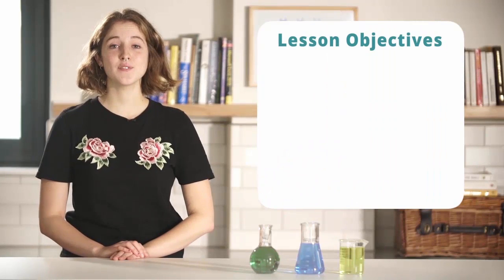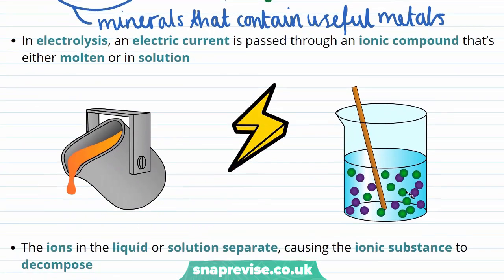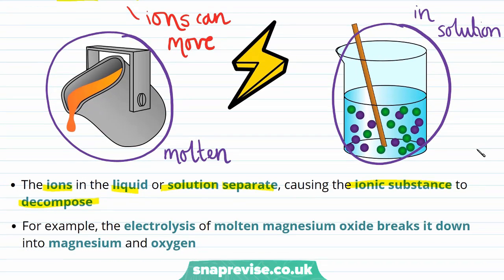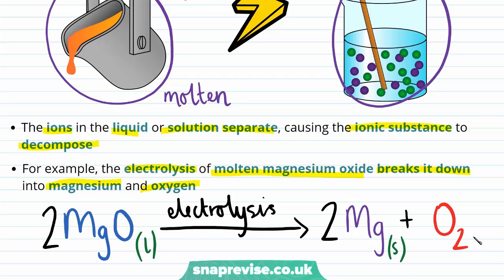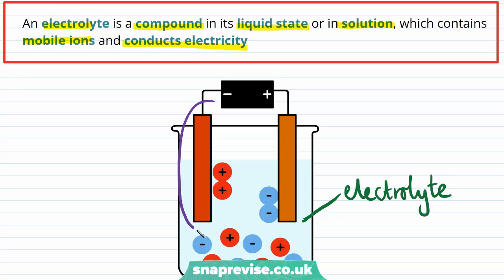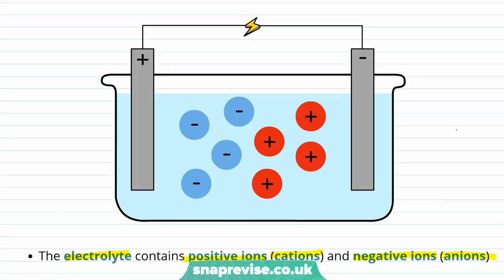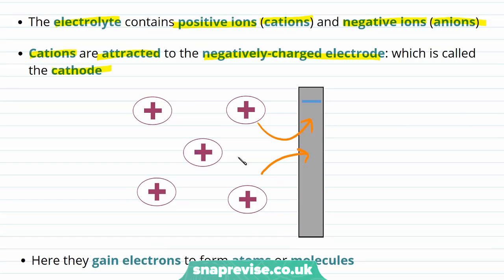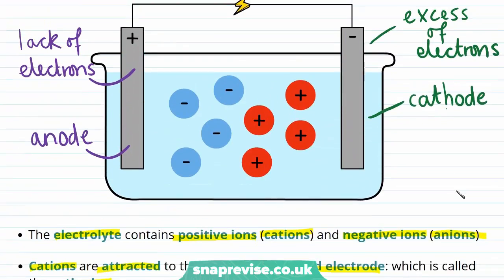Electrolysis | 9-1 GCSE Science Chemistry | OCR, AQA, Edexcel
Electrolysis in a Snap!

created by Marianne, Chemistry expert at SnapRevise.